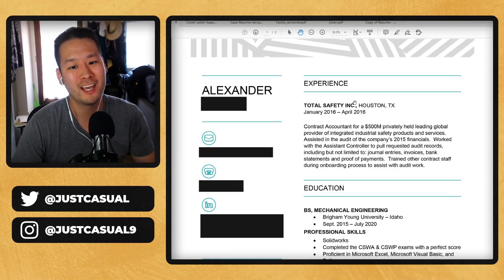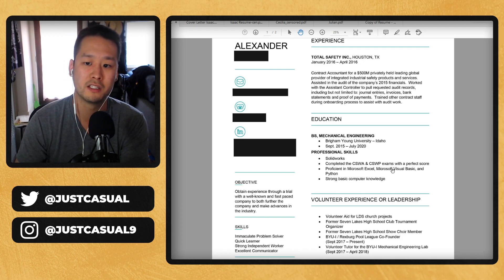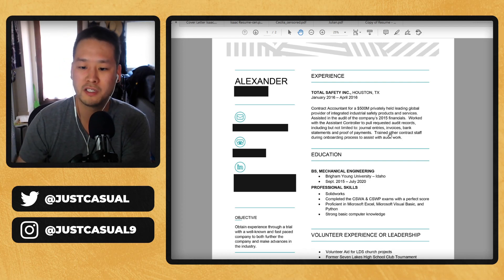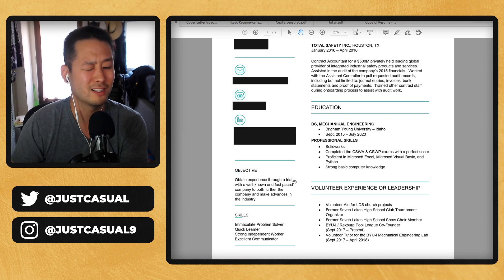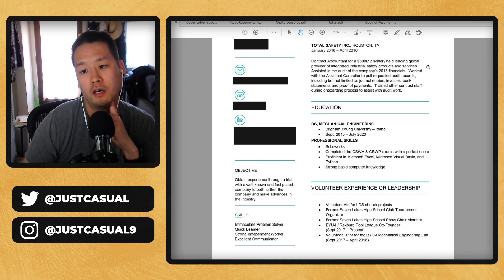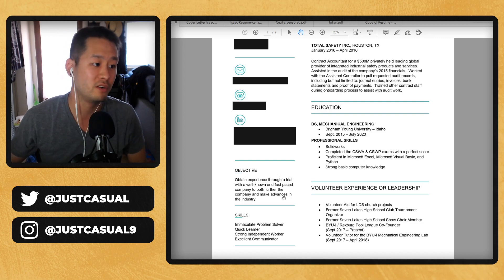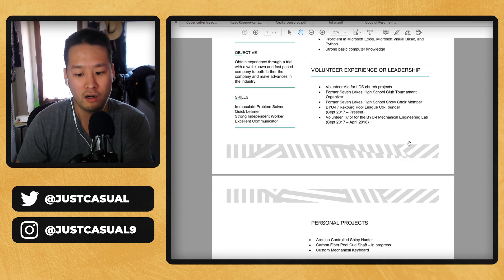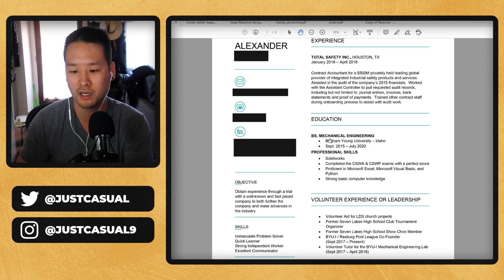Feedback on a resume with no Esports Experience | Application Reviews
With little to no Esports experience, it's hard to figure out how to create a resume. Here are some tips as I walk through Alexander's resume - a soon to be Engineering college graduate.

If you create a new account with the link, I will get a kick back to help support me continuing making content. Thanks!